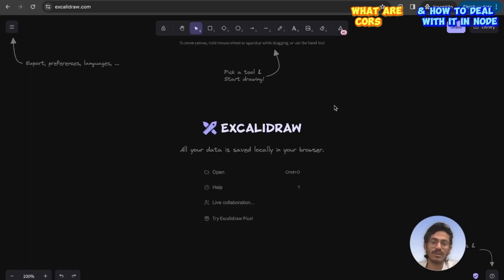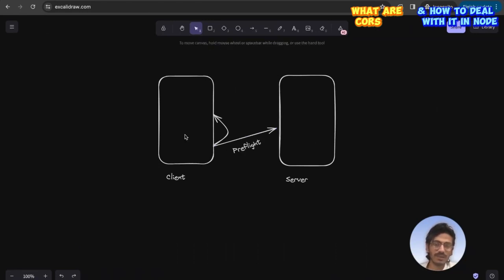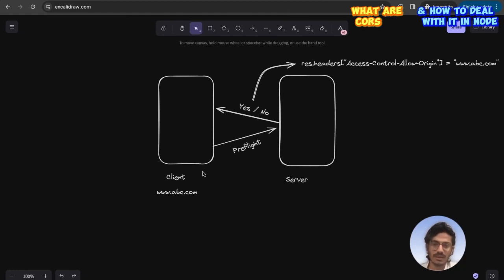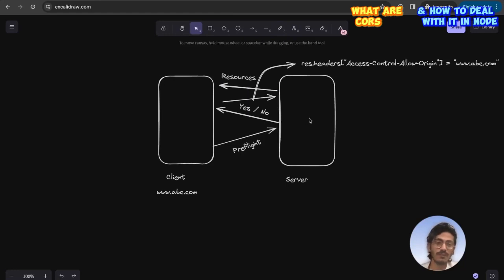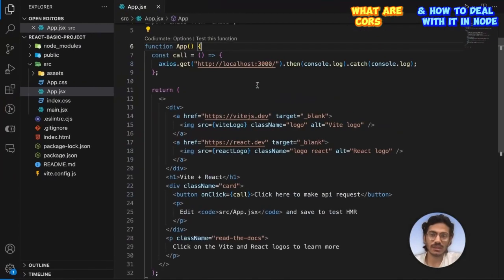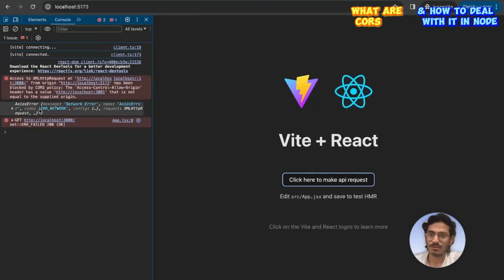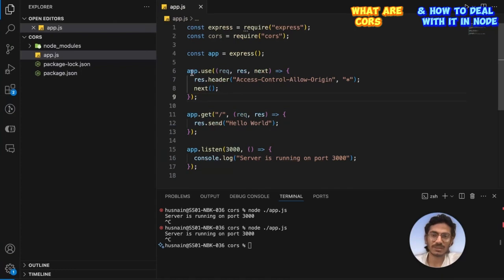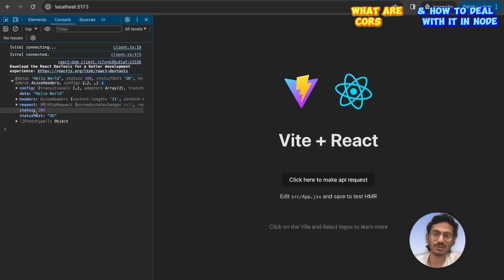What are CORS? And how we can configure it in Node?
Let's understand what CORS are for and how we can configure it according to our needs.